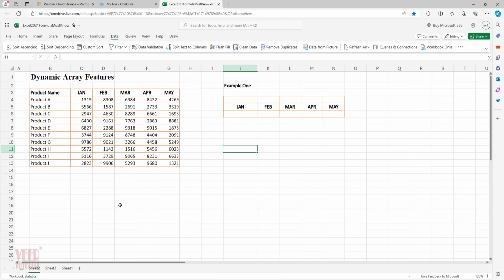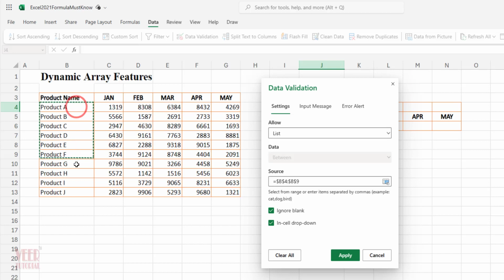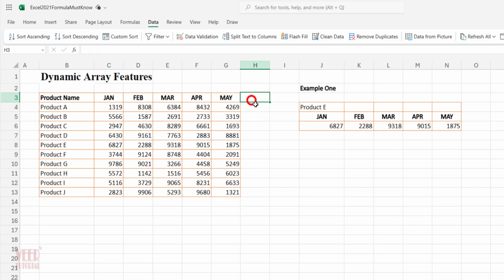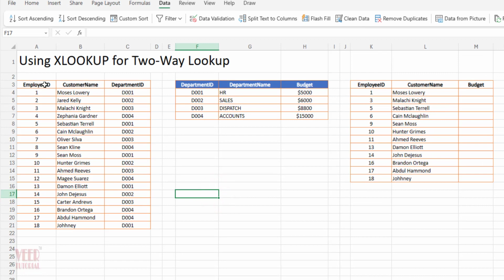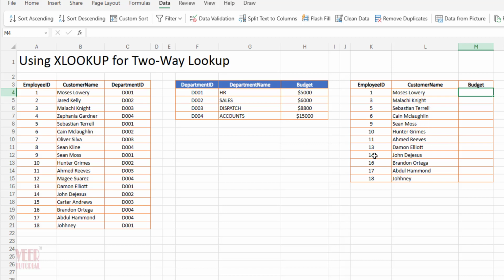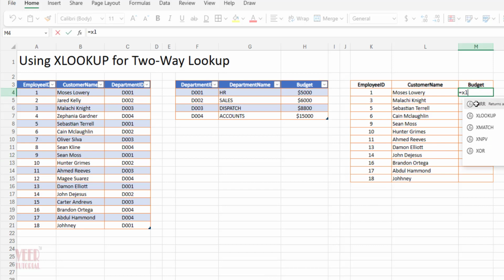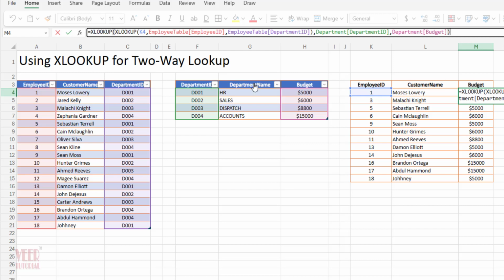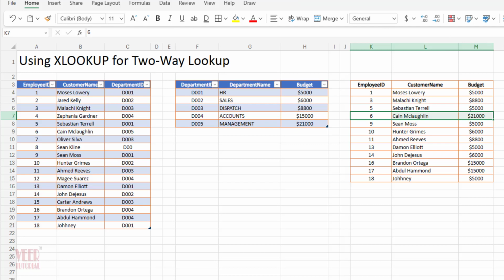Dynamic Reporting with XLOOKUP | Advanced Tricks for Excel | Google Sheets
Unlock the full potential of your spreadsheets with our deep dive into XLOOKUP – the powerful function available in Excel and a similar approach in Google Sheets. This tutorial is designed to elevate your data handling skills, making your reports more dynamic and insightful.

🔹 Perfect For:

Excel users looking to upgrade their skills.
Professionals in data analysis, accounting, finance, and related fields.
Anyone interested in learning about powerful spreadsheet functions.

🔹 Timestamps:

0:00 - Introduction
0:44 - Dynamic Array Features
2:47 - Using XLOOKUP for Two-Way Lookup